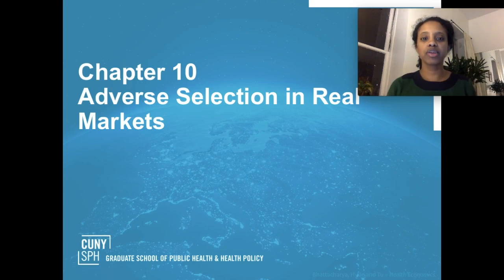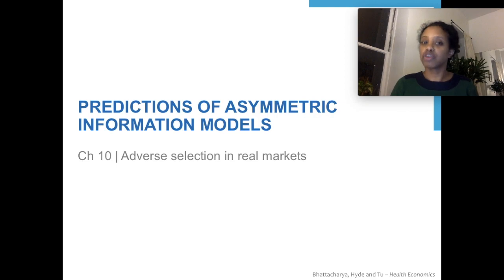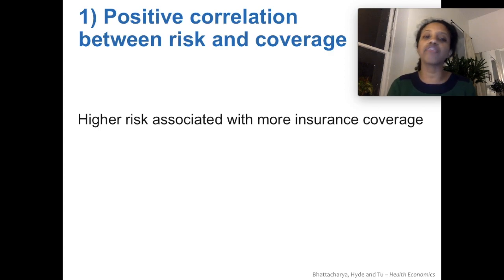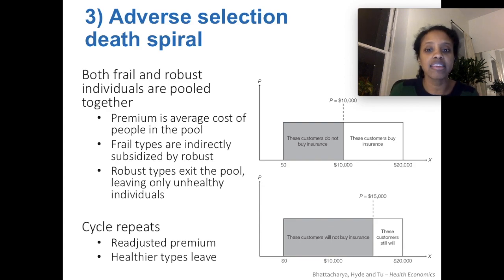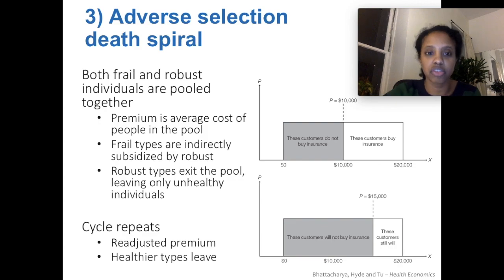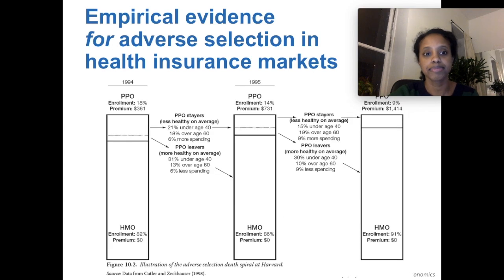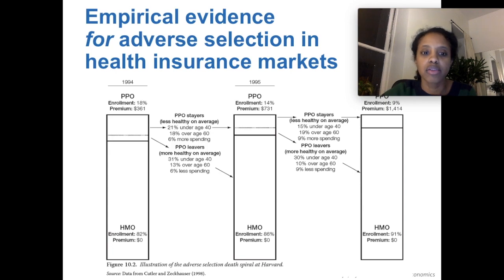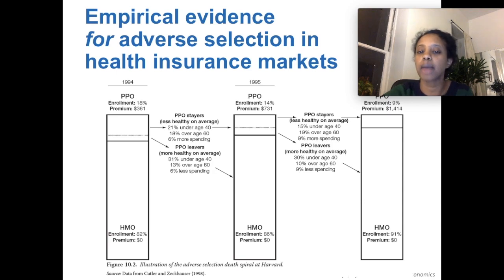Week 5 Video 5: Adverse Selection